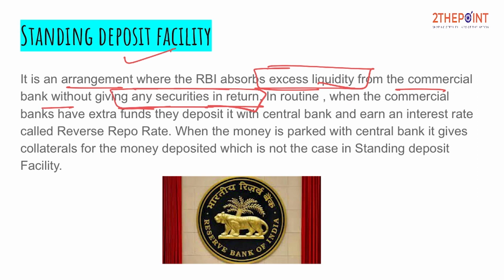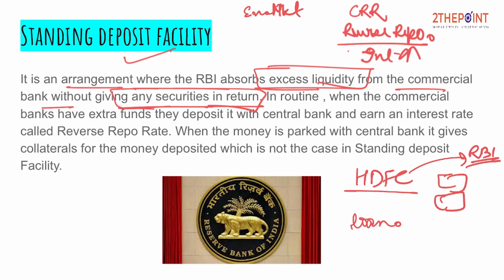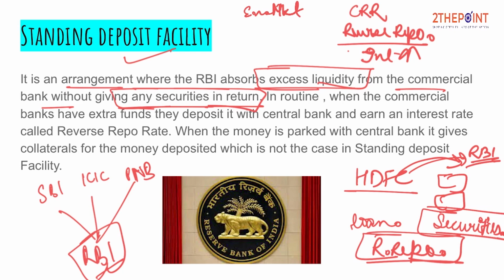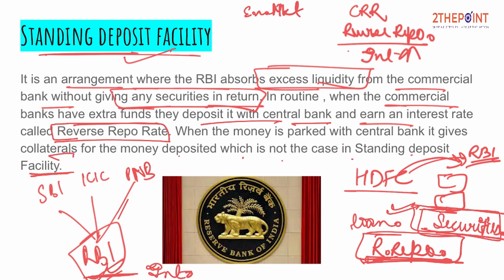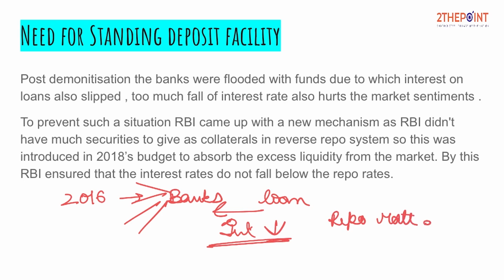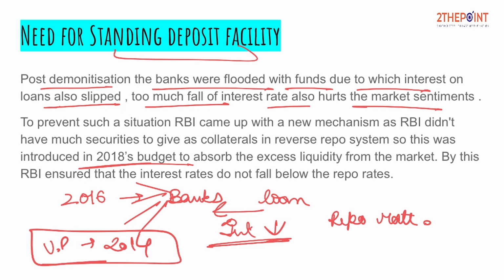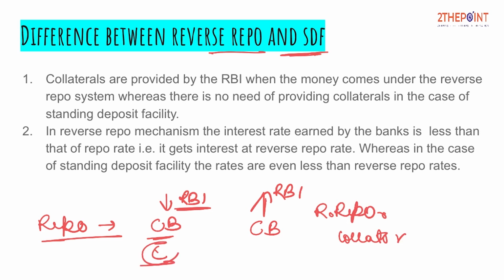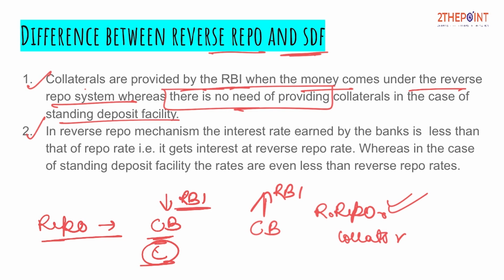Standing Deposit Facility I Problem of Excess Liquidity with Banks I Demonetisation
Standing Deposit Facility (SDF) is a tool used by the Reserve Bank of India (RBI) to regulate liquidity in the financial system:
Purpose
The SDF is a way for banks to temporarily deposit excess funds with the RBI, earning interest in the process. The RBI uses the SDF to manage the amount of money in circulation, which helps control inflation.
Features
The SDF is an overnight facility, meaning banks can deposit funds for one day and get them back the next. The SDF rate is usually 25 basis points less than the policy repo rate. Banks can use the SDF every day, including weekends and holidays.
Benefits
The SDF is a crucial tool for financial stability, especially when excess liquidity could disrupt the economy. It's also important for investors to understand the SDF because it can influence market conditions. For example, if the RBI tightens liquidity through the SDF, market activity may decrease, which can impact stock prices.
Comparison to reverse repo facility
The SDF differs from the reverse repo facility in that banks don't need to provide collateral when using the SDF